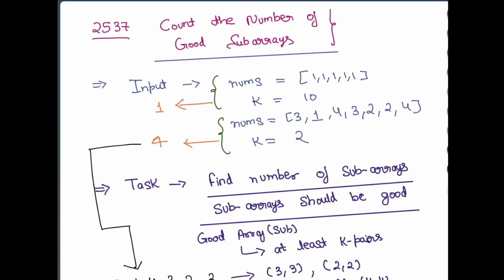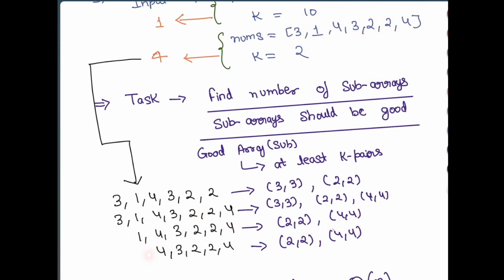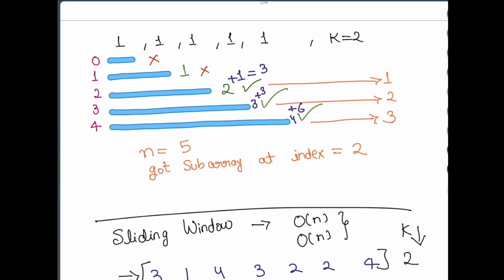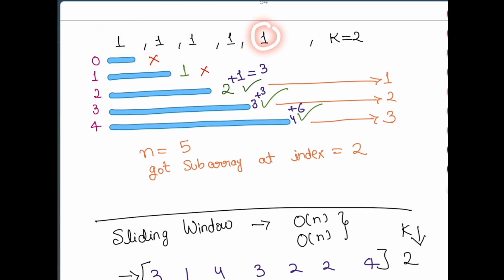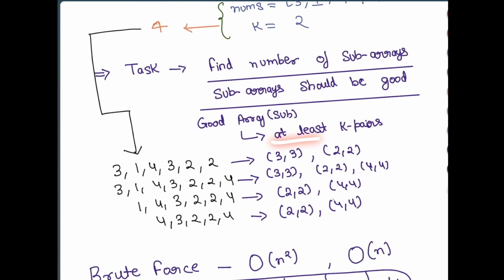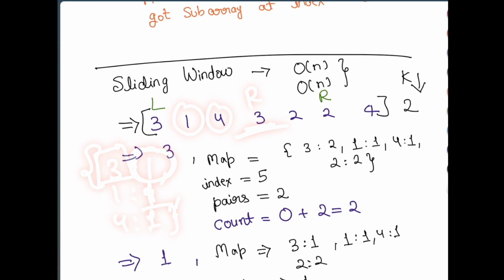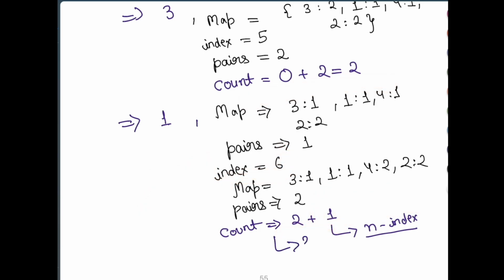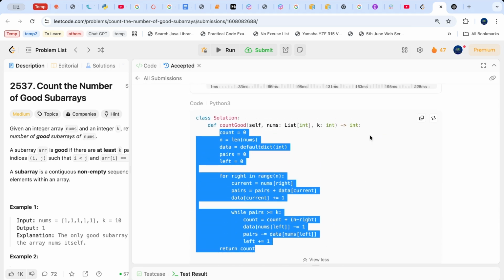Leetcode 2537 - Count Good Subarrays | Sliding Window + HashMap | Clean Intuition & Code 💡🔥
In this video, we solve Leetcode 2537 — Count the Number of Good Subarrays.
A subarray is “good” if it has at least k pairs (i, j) such that i less than j and nums[i] == nums[j].

We begin with a brute-force approach to understand the logic, then optimize it using a sliding window and hash map.

This is a perfect example of two-pointer thinking in a non-trivial setting — great for interviews!

✅ Covers:
Brute-force intuition
Pair counting logic
Optimized O(n) sliding window approach
Dry run & edge case handling

pair counting in array
top coding patterns
leetcode window problems
good subarray logic
python sliding window
understanding subarray pairs
tricky leetcode question
leetcode count pairs
count subarrays efficiently
sliding window vs brute force
dry run sliding window
competitive coding
leetcode patterns
how to use hashmap in sliding window
best leetcode problems 2025
top 100 leetcode problems
count pairs with hashmap
good subarrays python
advanced python problems
optimal subarray problems
leetcode subarray tricks
window problems leetcode
count pair based subarray
hashmap logic leetcode
sliding window dry run
python brute to optimal
two pointer with hash map
smart subarray counting
hashing based window
optimal sliding window
fast code for interviews
interview level sliding window
dynamic window size
efficient code logic
python tutorial for subarrays
fastest subarray count
tricky subarray logic
how to solve leetcode 2537
count number of good subarrays
subarrays with equal elements
how to count good subarrays
subarray logic in python
two pointers explained
count duplicates in subarrays
number of equal pairs
leetcode hashmap tutorial
find good subarrays
hashing subarray pattern
interview problems 2025
sliding window best problems
codeforces style logic
binarysearch coding problems
python subarray frequency
advanced array tricks
how to use default dict
hashmap pair count
real interview questions
algorithm thinking
subarray frequency pairs
tutorial for countGood
python data structure usage
sliding window frequency map
frequency map in subarray
fastest way to count pairs
learn sliding window
use cases of two pointer
prefix and suffix tricks
how to optimize sliding window
count pairs in window
good array pair subarrays
cracking the coding interview
hashmap and frequency problems
track duplicate frequency
window shrink condition
explained with dry run
cleanest code explanation
hashmap based subarray
window grow and shrink logic
no TLE solution
optimized for interviews
interview ready logic
must know sliding window
leetcode count frequency